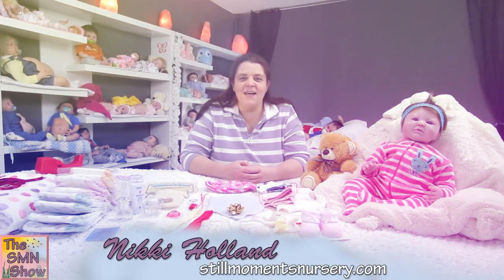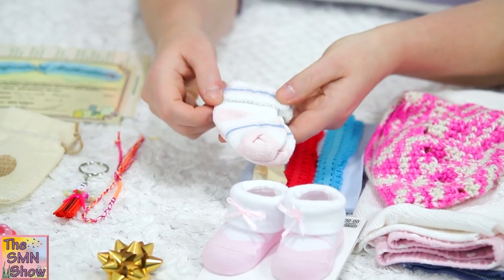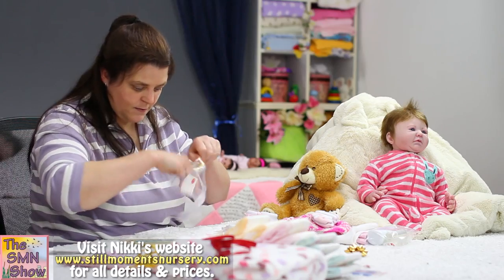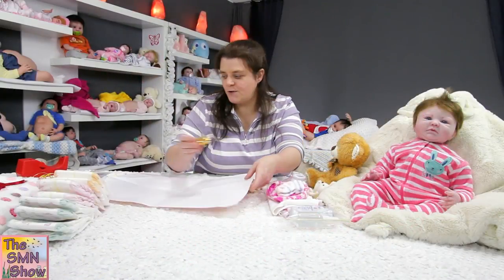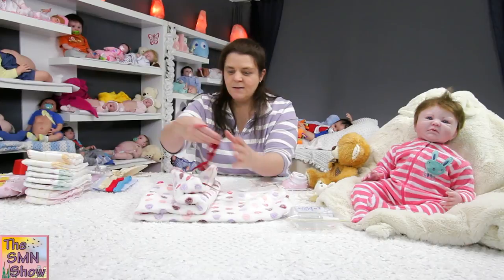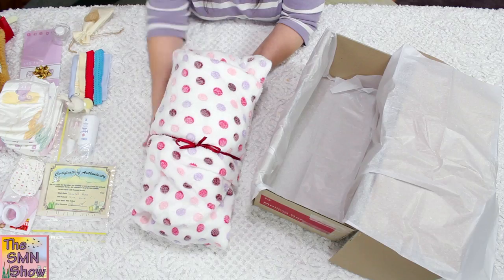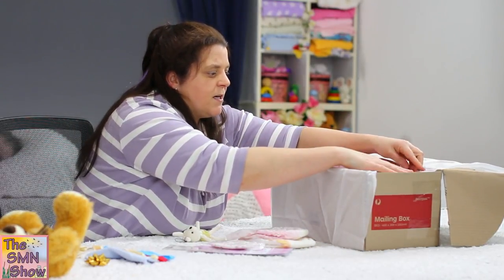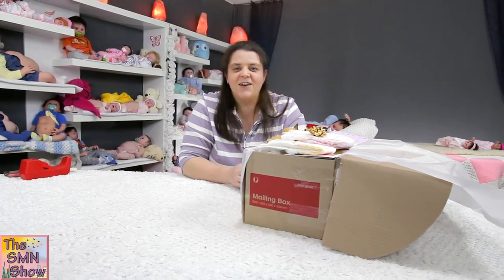BOX PACKING! Reborn Baby Doll "Scarlett Rose" - The SMN Show #420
Scarlett Rose is a Custom Reborn Order baby girl. She was made using the Aubrey by Deniss Pratt doll kit and she is about 20" long, she has light brown mohair and baby blue eyes.

Looking for quality reborn doll kits and supplies?? Nikki sells a wide range of reborning products

You can now purchase the music featured throughout "The SMN Show" on CD through Still Moments Nursery

We are also very proud to offer the first special edition range of collectible "The SMN Show" Merchandise

Show your support for The SMN Show and start your collection today as designs will vary as the years go on.

xoxo

*** Send Letters to Nikki

Lilydale 3140
Victoria, AUSTRALIA